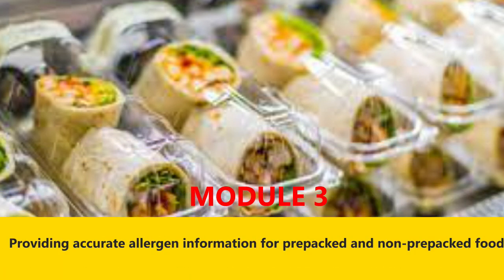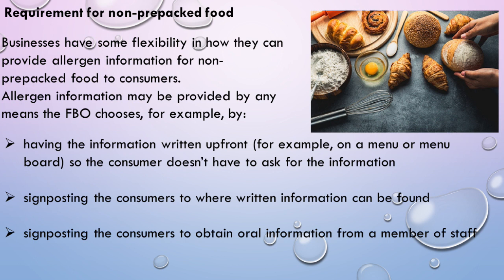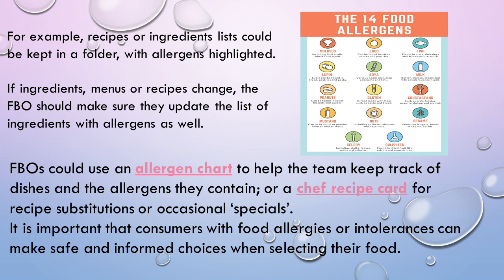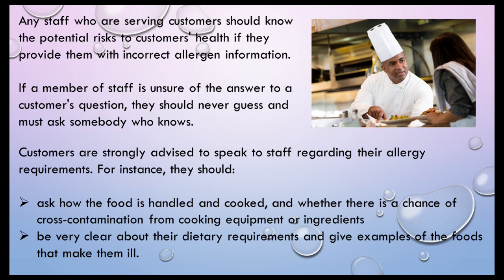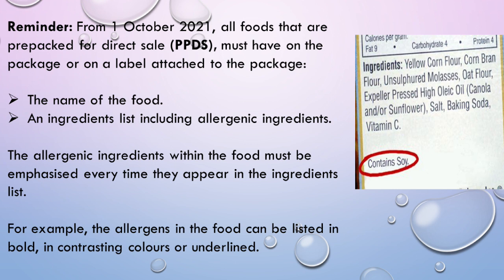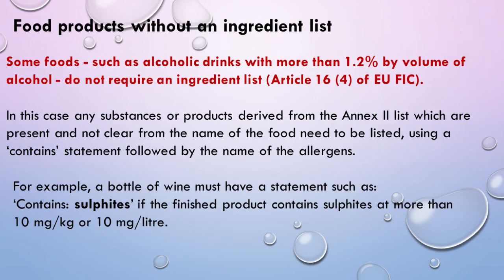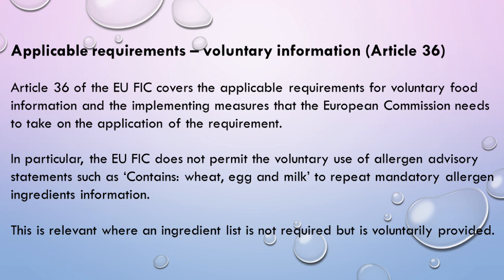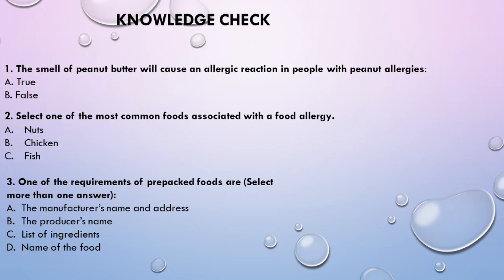Accredited Food Allergy Course Level 2 (MODULE 3)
The way allergen information must be provided for prepacked and non-prepacked food is different.
 Module objectives
This module explains how to provide allergen information to consumers, both for non-prepacked and prepacked food.
After working through this module, you will be able to:
 Explain how allergen information for non-prepacked food must be communicated to consumers

Explain how allergen information for prepacked food must be communicated to consumer.

 When you finish all the modules, you will have an end assessment.